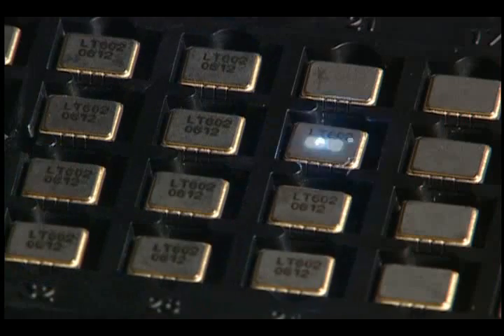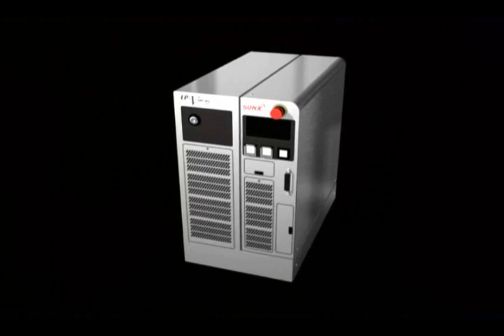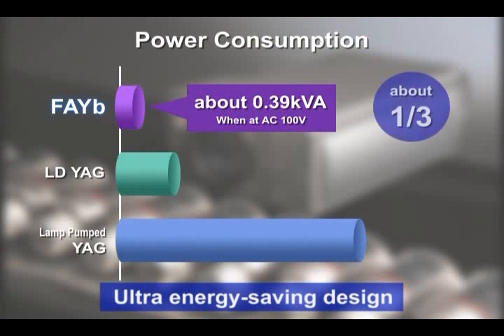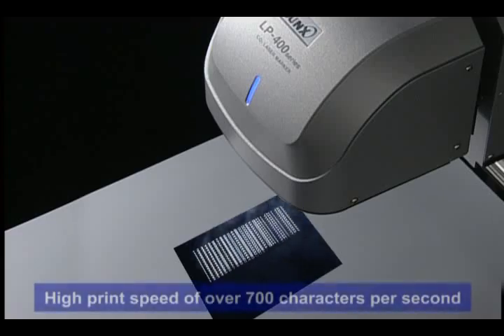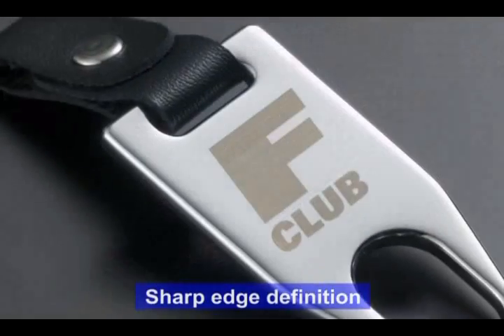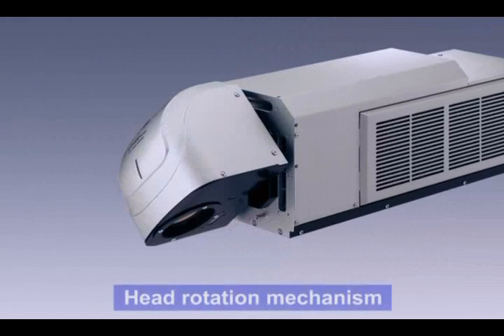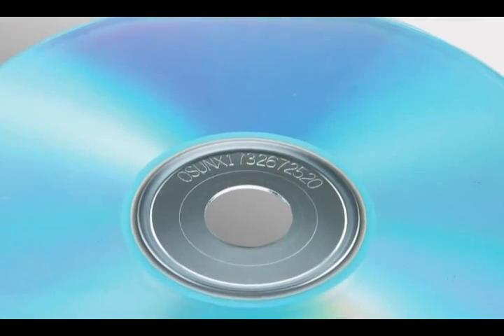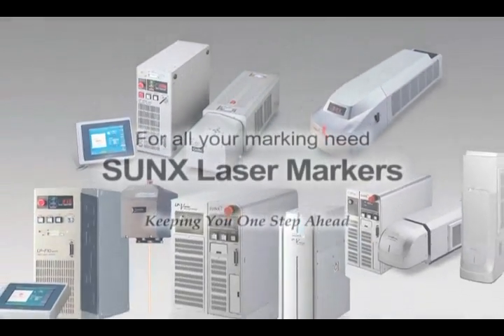Panasonic Laser Marker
The video shows the Laser Marker portfolio of Panasonic (SunX). FAYb lasers are useful for marking metal, e.g. iron, aluminum, stainless steel, and other materials. Metal medical instruments can be marked by engraving or color change. FAYb Laser Markers can also be used to induce color change in plastics. With CO2lasers resins such as polycarbonate, PET and PVC can be marked. Cutting plastic and rubber foil or removing cable isolation is possible. Paper, glass, PCB boards, IC and microchips, wood, paper boxes, plastic bottles are only a few examples of materials that can be marked with CO2 lasers.